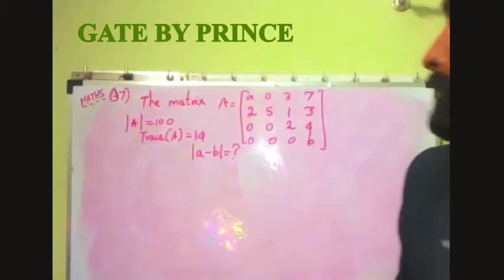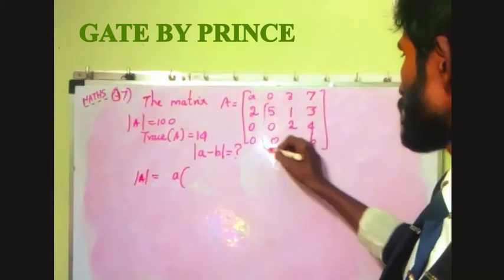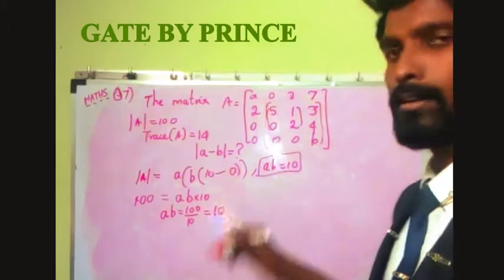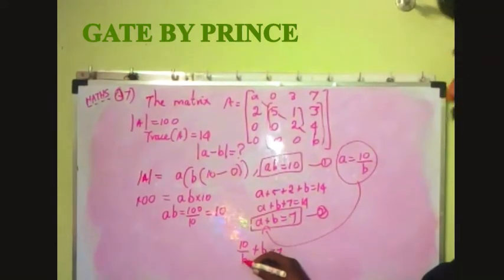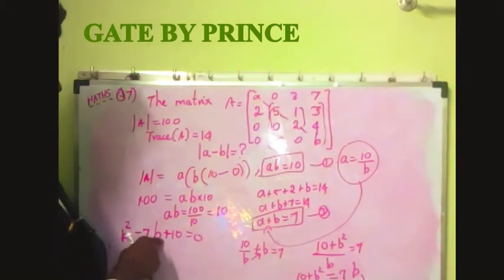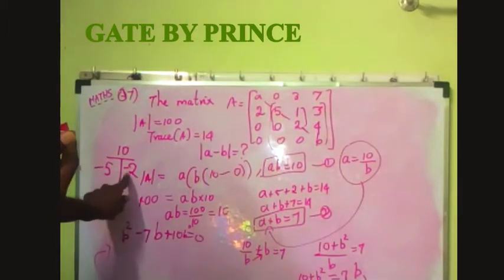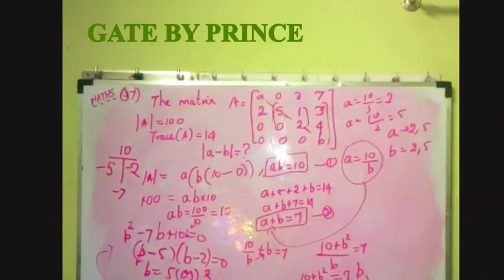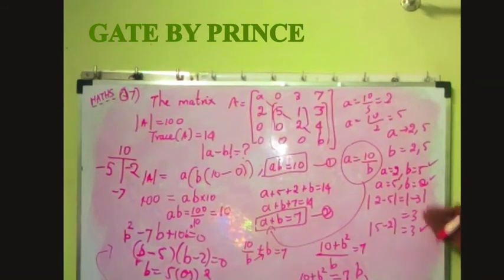GATE BY PRINCE MATHS Q7